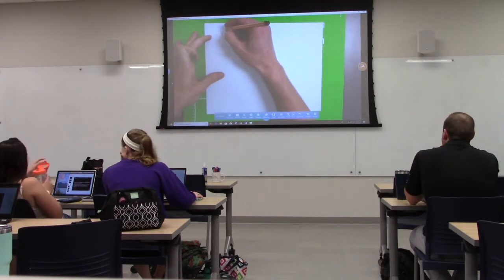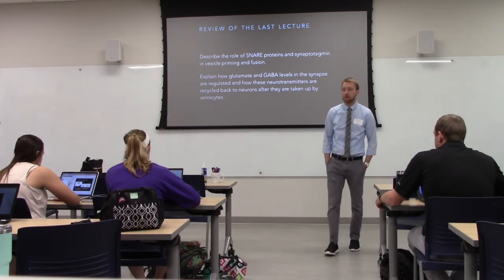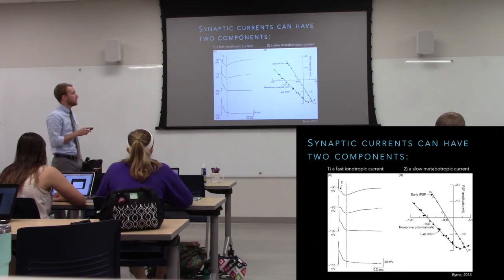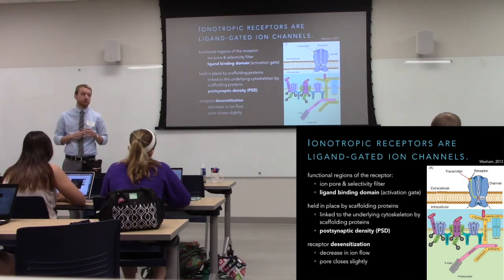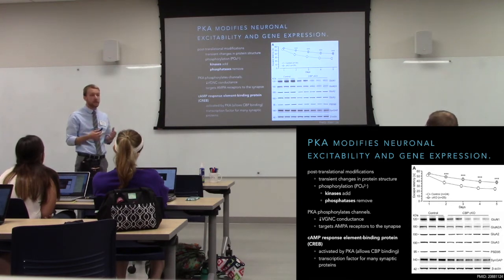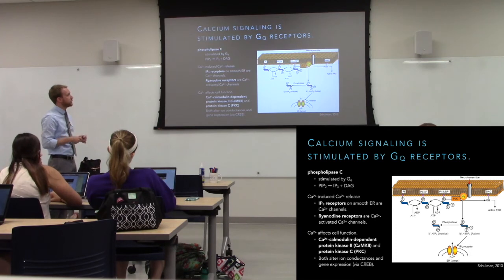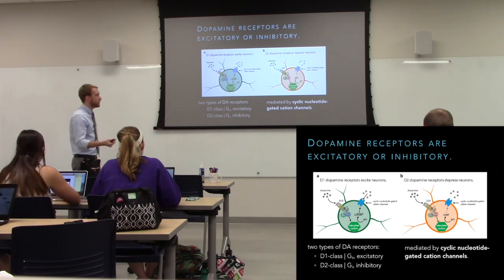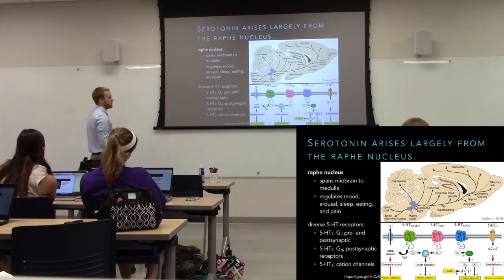PT631 Lecture 06 (no review)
This lecture is about neurotransmitter receptors. Review questions have been removed from this version.